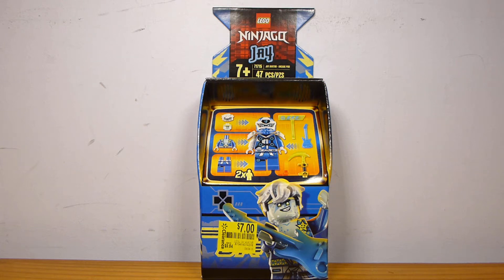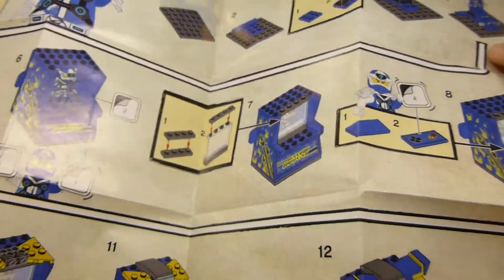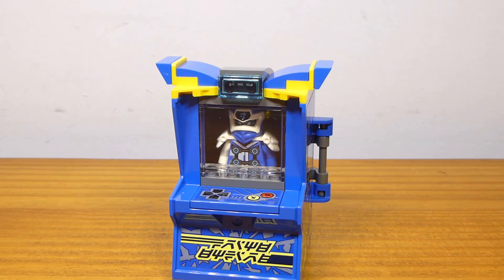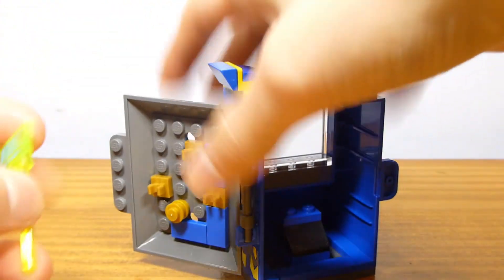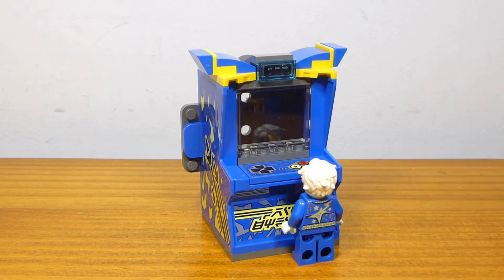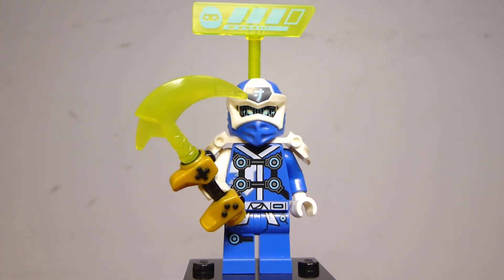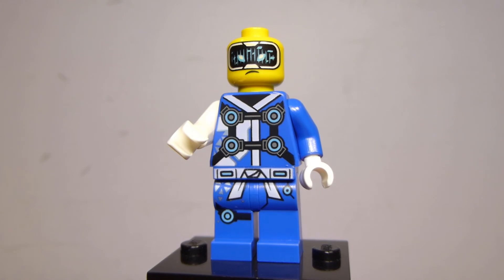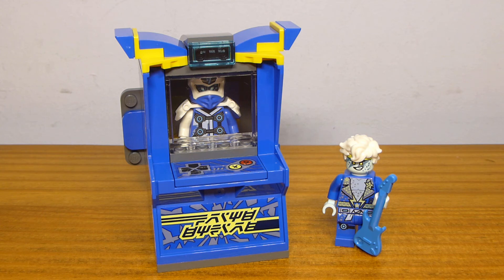Lego Ninjago Jay Avatar Arcade Pod Review Set #71715